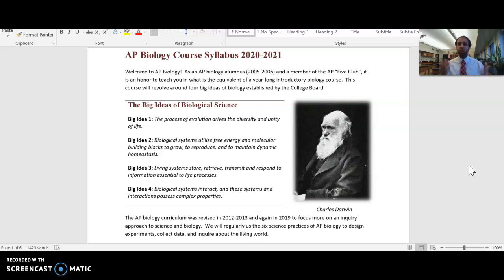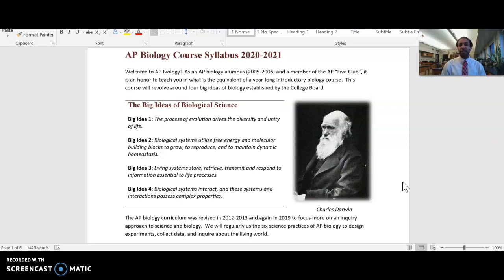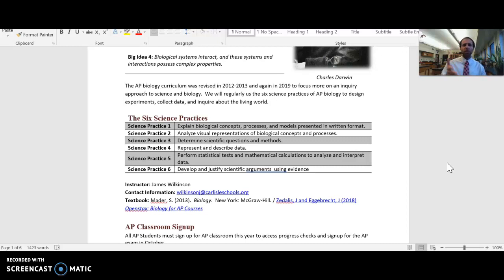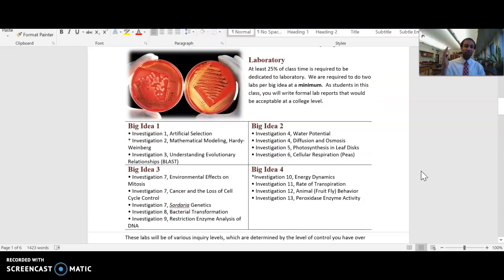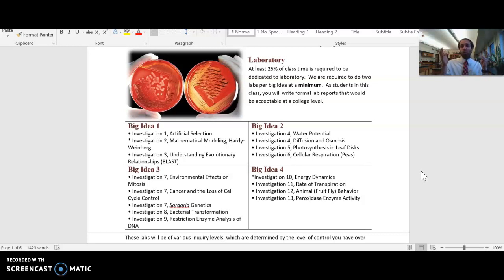AP Biology Course Introduction